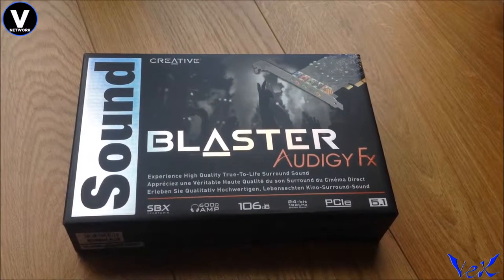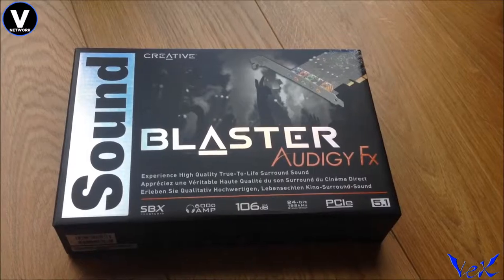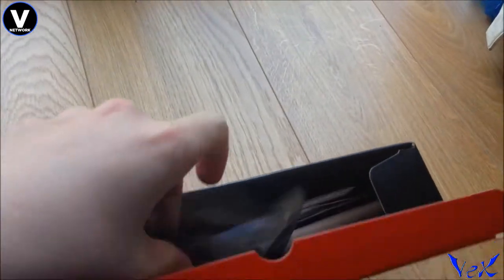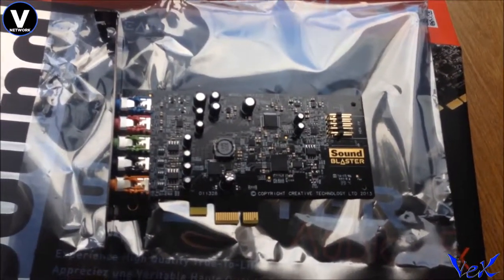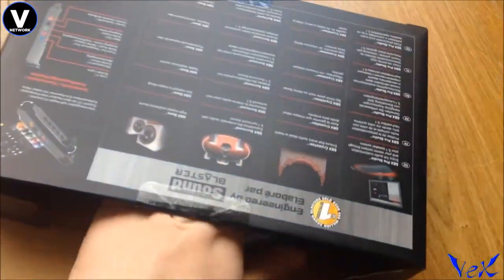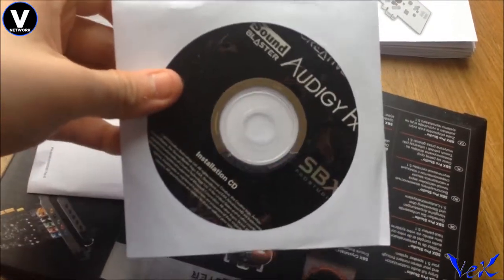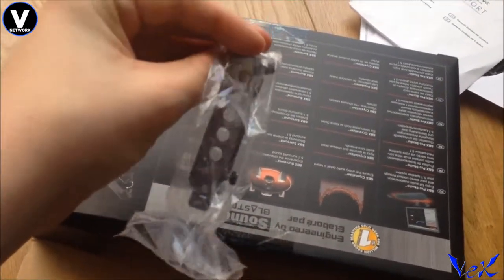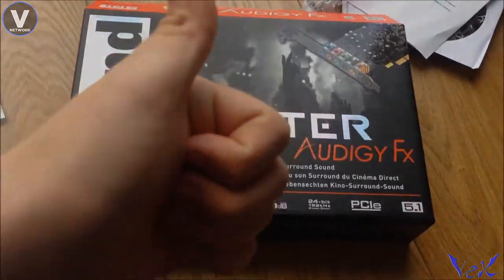Soundblaster Audigy FX PCIE Soundcard Unboxing!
free websites
free hosting
free domains
free graphics

▼ Vision Network

▼ Network

▼ XSplit

▼ Music